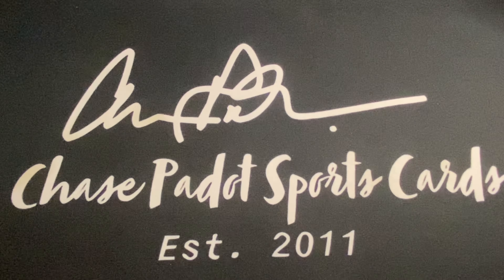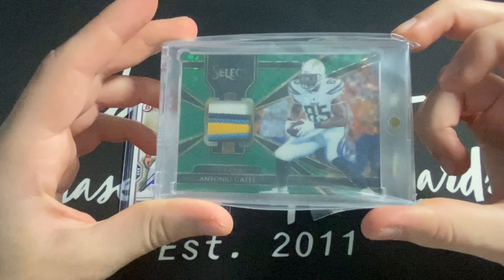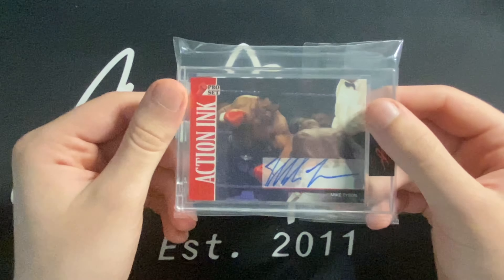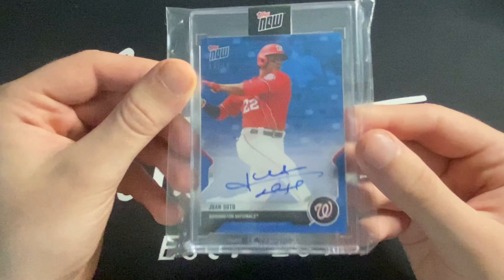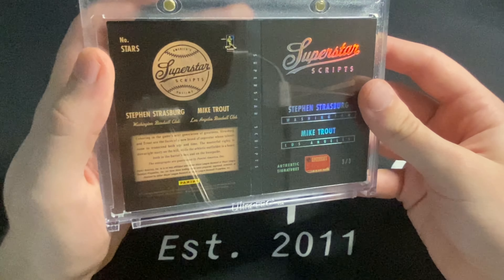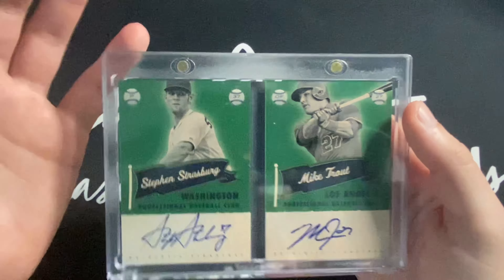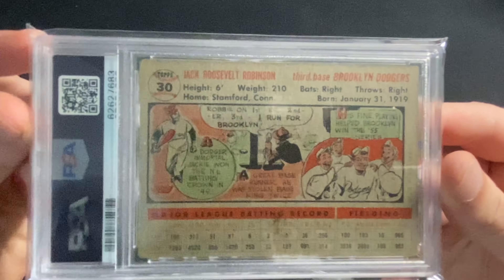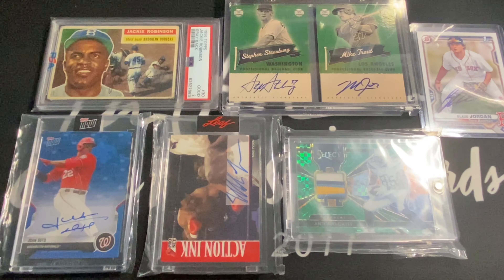My Top 5 Sports Cards! (Summer 2023)